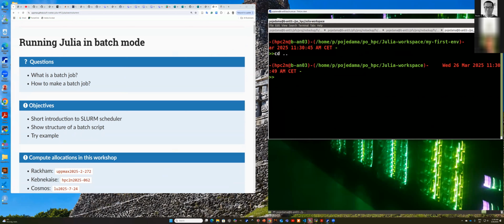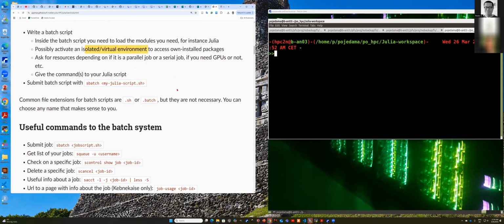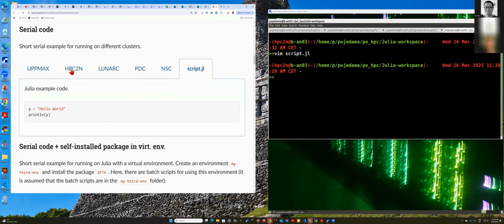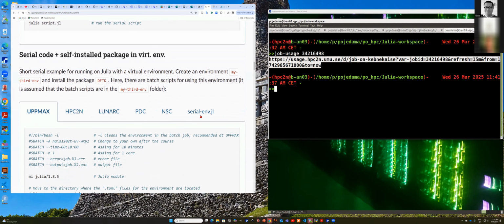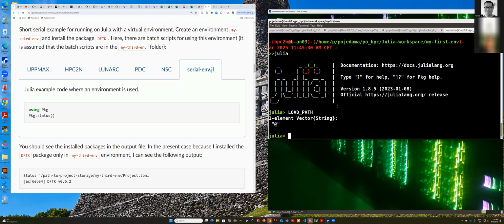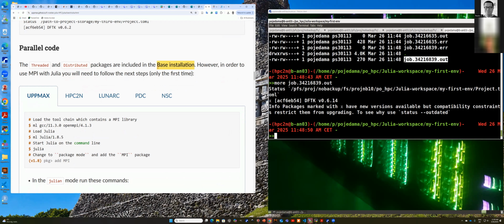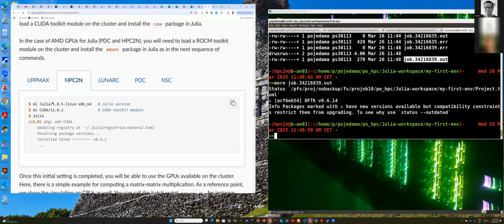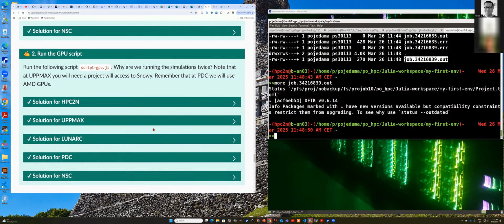Lecture 3: The batch system and Julia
Third lecture from the "Introduction to running R, Matlab, and Julia in HPC" course which was given on 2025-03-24 by HPC2N, LUNARC, and UPPMAX under NAISS. This is from day 3, for Julia.

This presentation is about running Julia through the Slurm batch system.